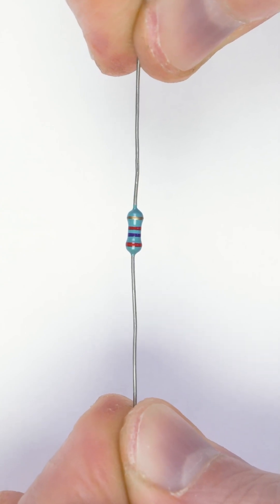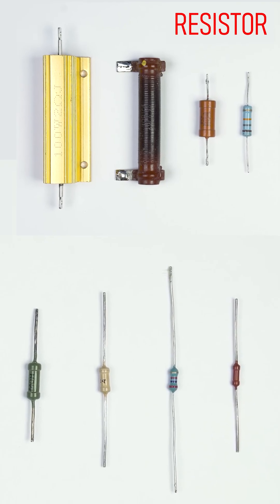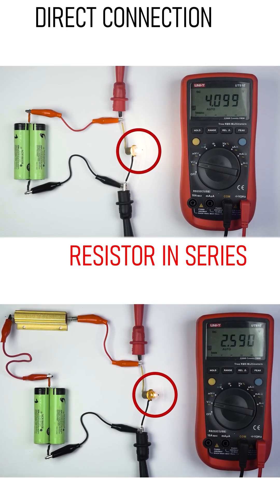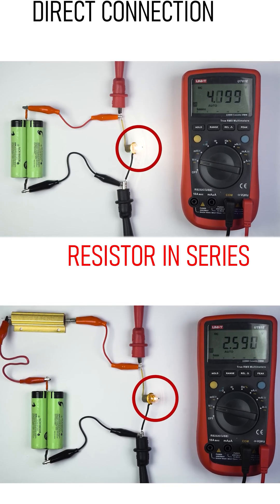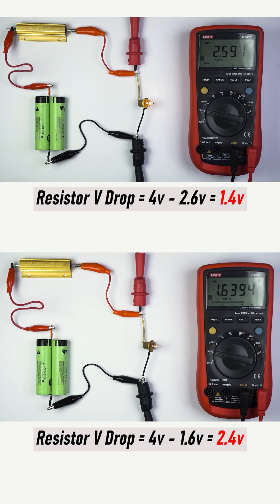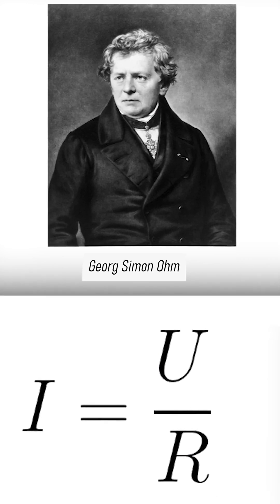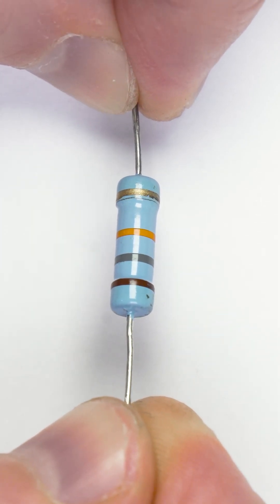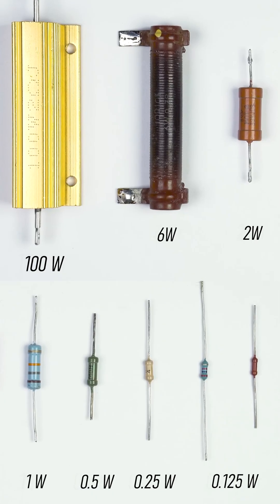How does The Resistor Work? What is Voltage Drop in Electronics?